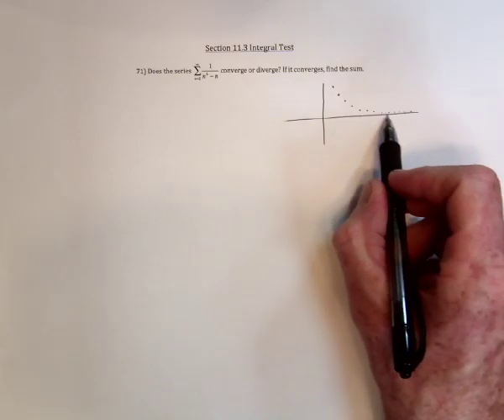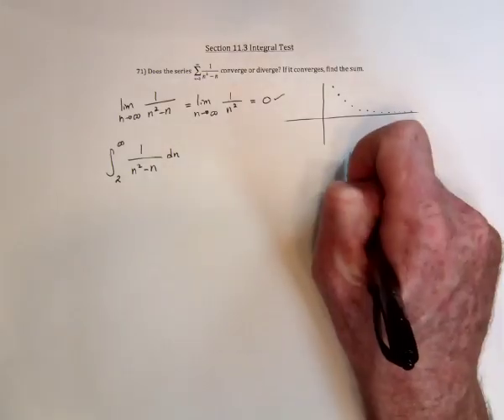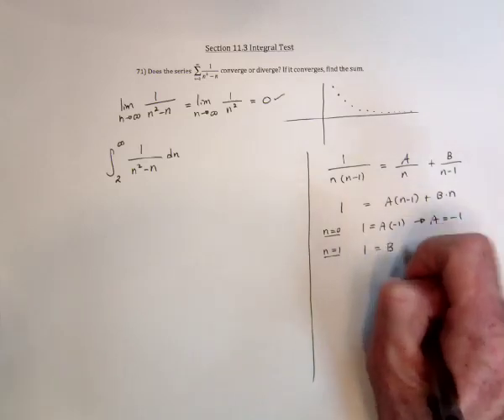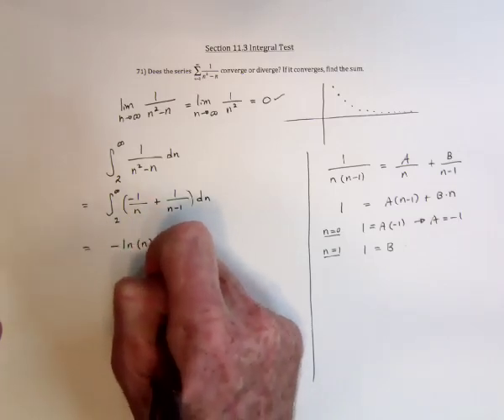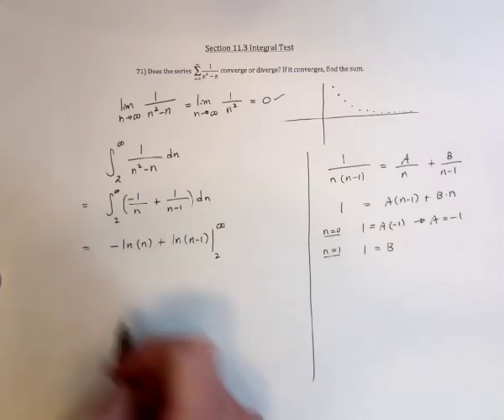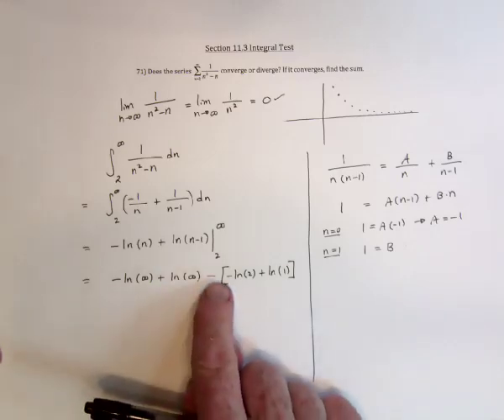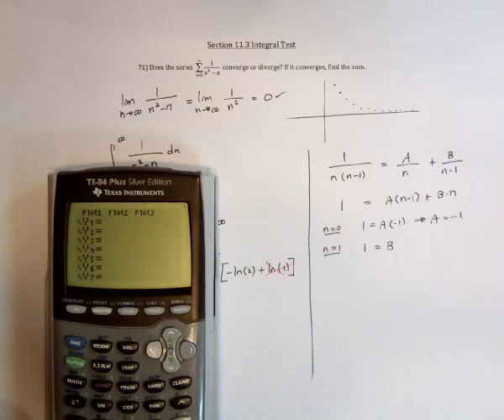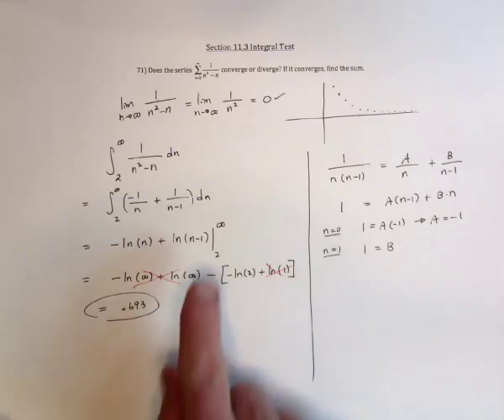71 Integral Test